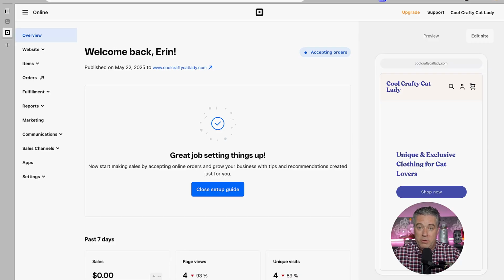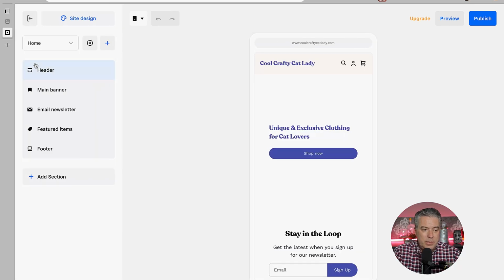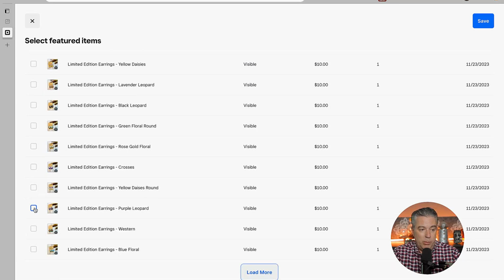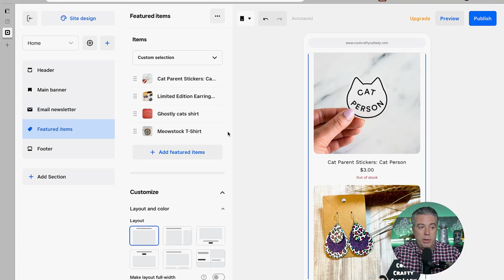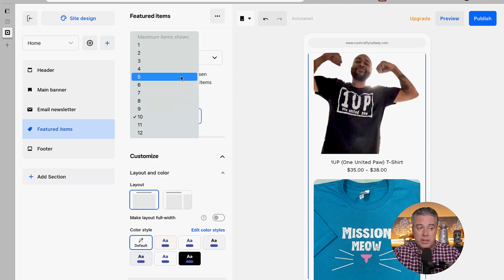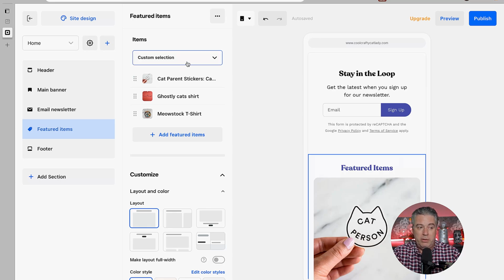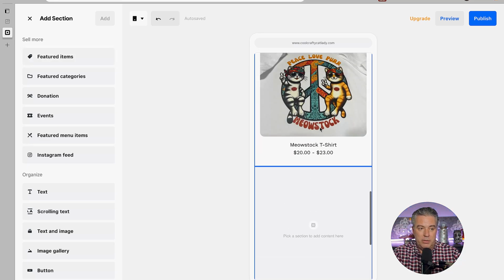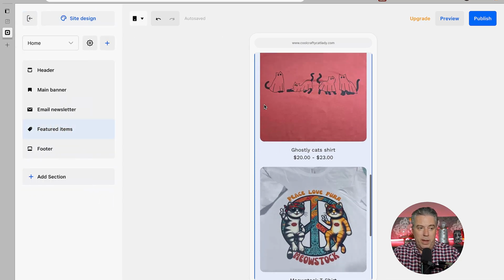How to Edit Featured Items on Your Square Online Store (Quick Tutorial)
Do you need to update or customize the Featured Items section on your Square online store? In this quick tutorial, I’ll walk you through how to add, remove, and reorder items in your Featured Items section and switch between custom and auto-generated item lists.

This step-by-step video makes it simple to get started with Square or help a client optimize their store.

🔍 Highlights:
 • Step-by-step walkthrough of editing featured items
 • How to add, remove, and reorder products
 • The difference between Custom Selection and Most Popular
 • How to add a Featured Items section if you don’t have one already

🛠️ My Recommended Gear for Better Videos

🎛 Focusrite Vocaster Two Audio Interface
🎚 TASCAM DR-60DmkII DSLR Audio Recorder
💡 Philips Hue Smart LED Light Strip

⏱️ Timestamps:
00:00:00 - Intro & What We’re Covering
00:00:22 - Accessing Your Square Website Editor
00:00:39 - Navigating to Featured Items
00:01:08 - Adding & Reordering Featured Products
00:01:50 - Removing Items from the Featured Section
00:02:06 - Understanding Automatic vs Custom Sections
00:02:29 - Publishing Your Updates
00:02:45 - How to Add the Featured Items Section to Your Site